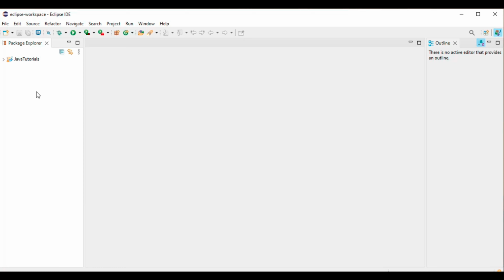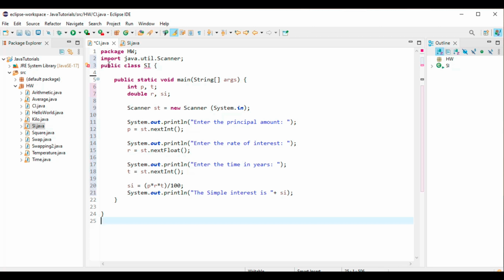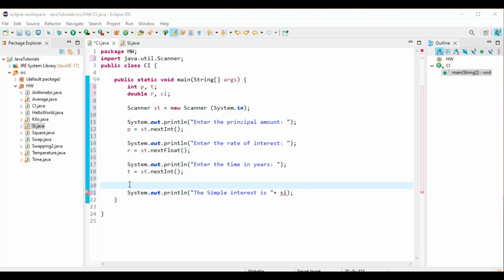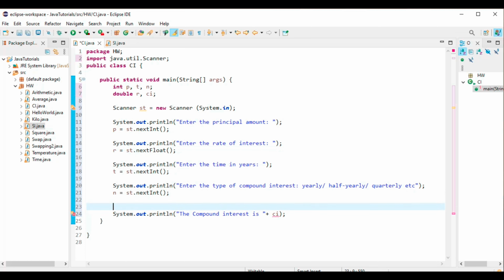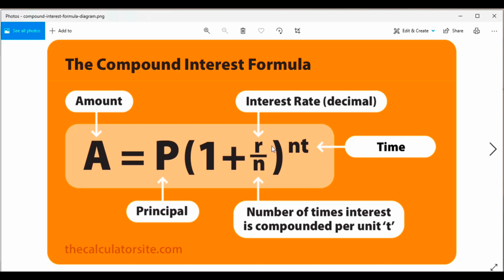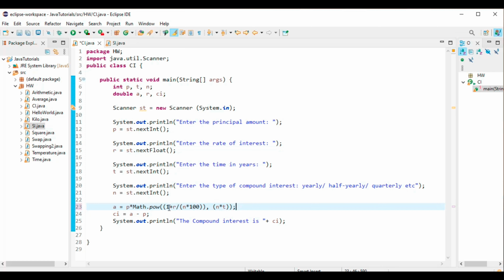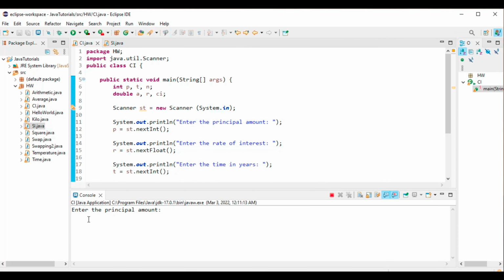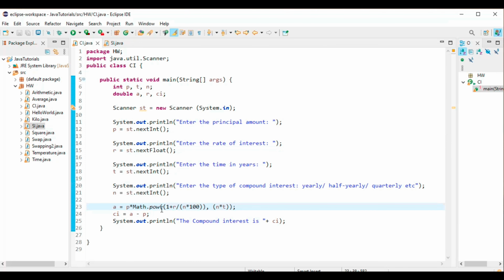Compound Interest in Java | Calculation of CI | Eclipse IDE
Hello Everyone.
Welcome back to another video in this series of Java programs. In this video, we are calculating compound interest. We are using the Scanner class to accept principal, rate of interest, and time from the console and storing them in three different variables. We are first using a Java mathematical function to calculate the amount and then, we are using the mathematical formulae for the calculation of compound interest and then storing the result in another variable. And at last, we print the results with appropriate messages.
I hope the process and demonstration shown are catering to the aim of the video. I also hope that you found the video helpful.